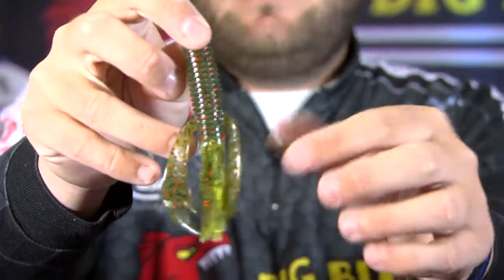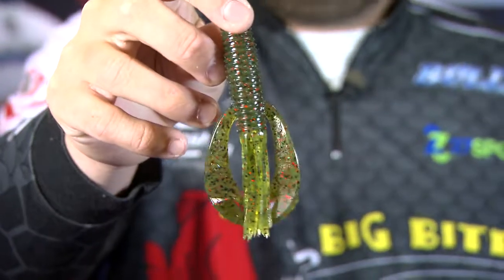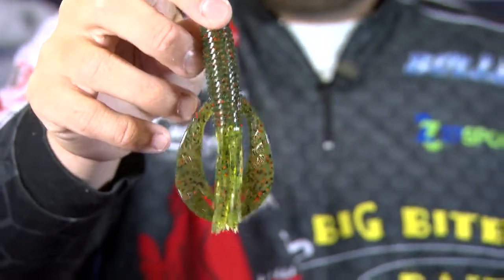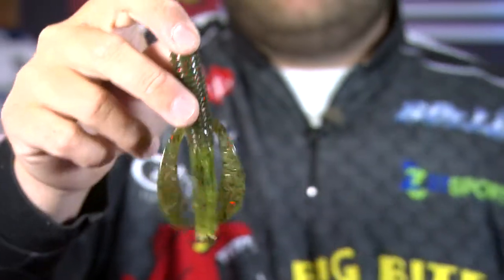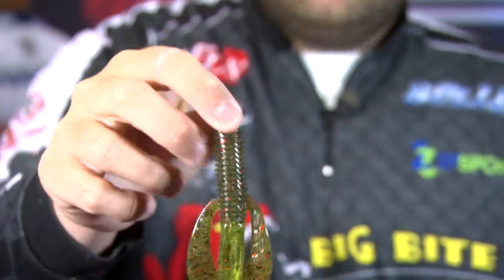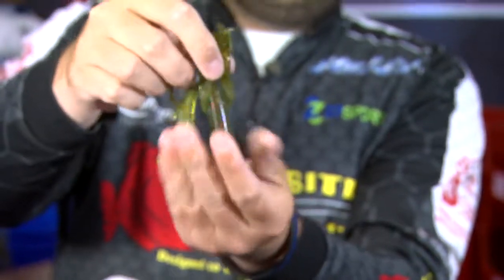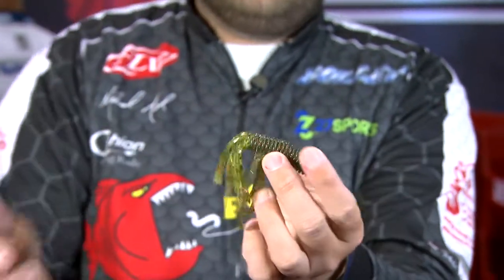ICAST2017 MICHAEL NEAL BIG BITE BAITS SWIMMING CRAW TUBE APPROVAL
Michael Neal on Big Bite Baits NEW Swimming Craw Tubes!